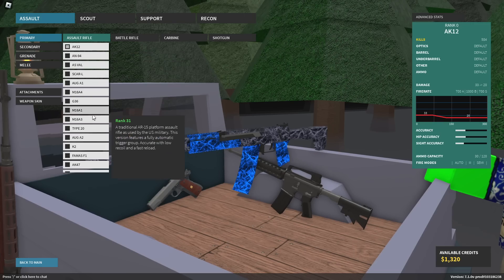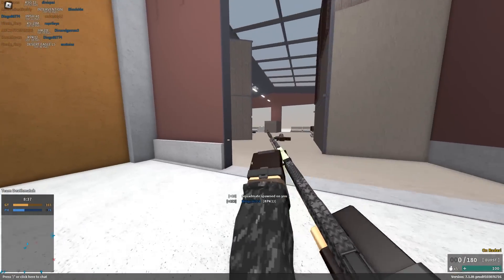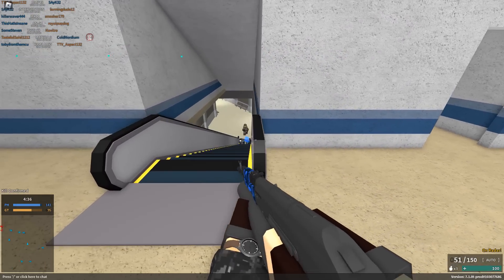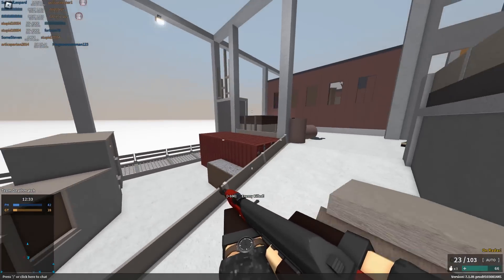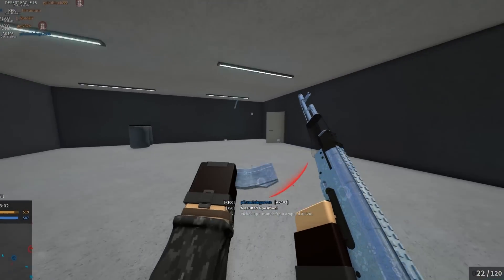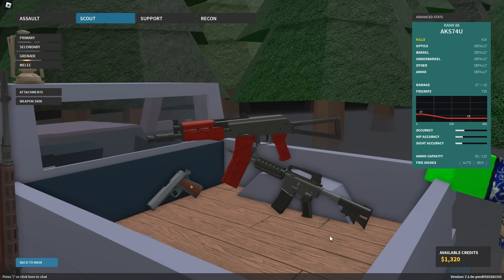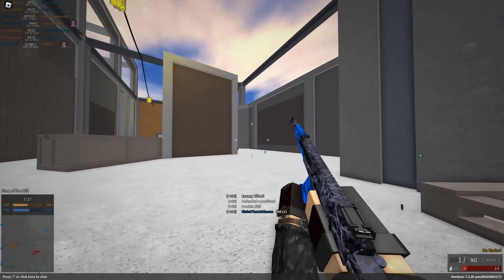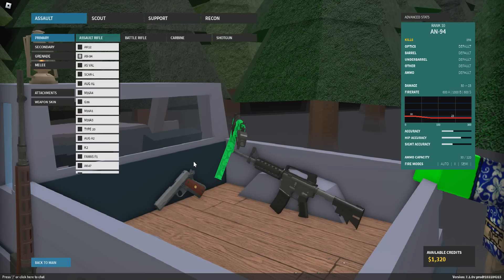the worst to the best AKs..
Roblox Merch! -

Second Channel! -

MERCH! -

Discord server! -